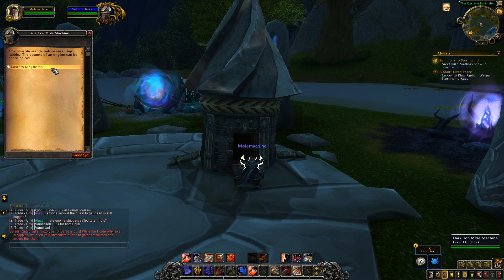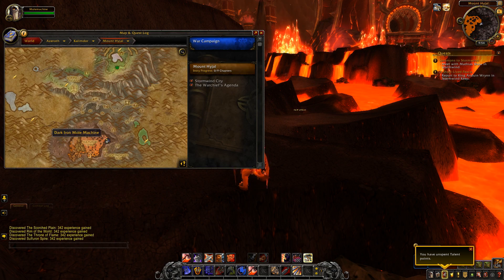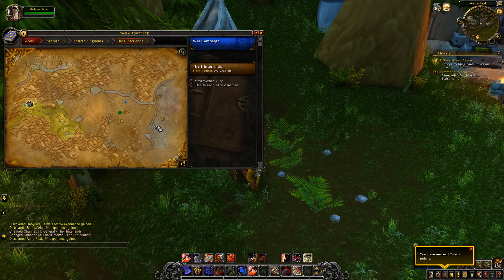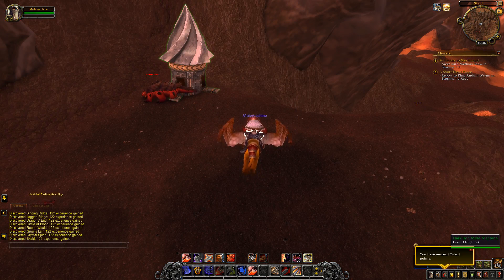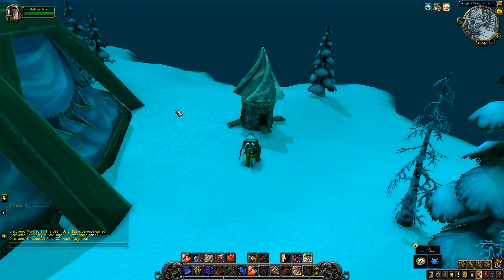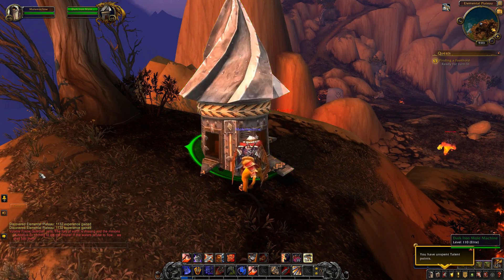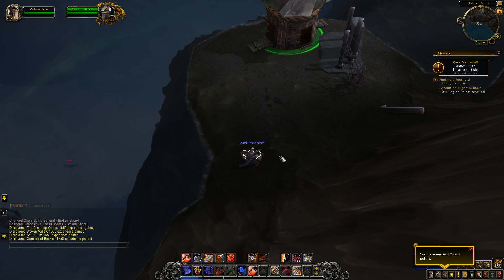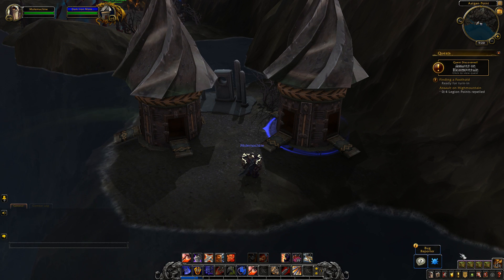Dark Iron Dwarf Mole Machine LOCATIONS│Battle for Azeroth